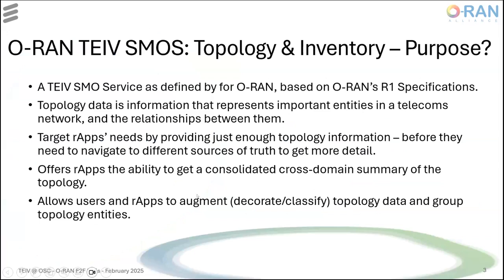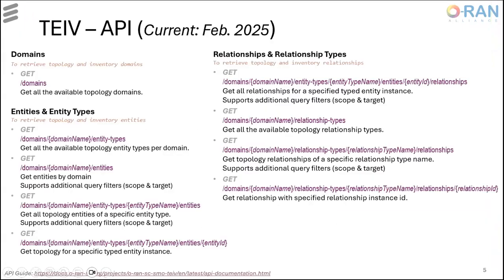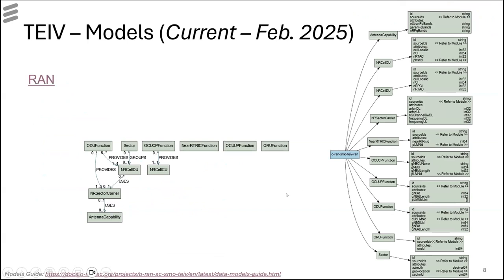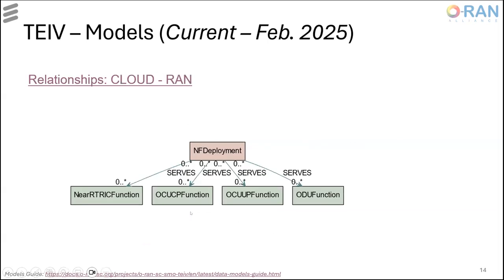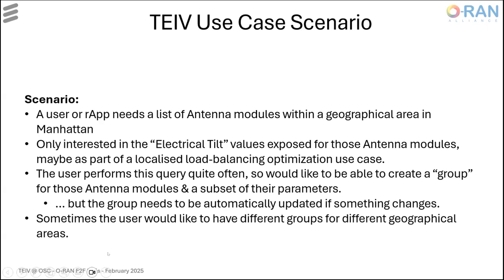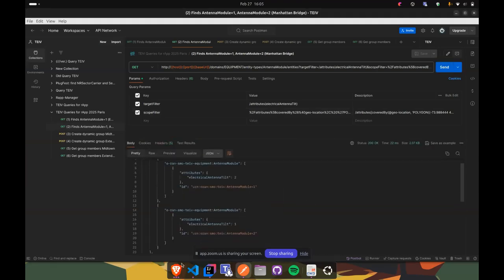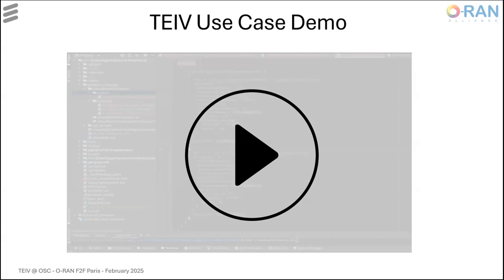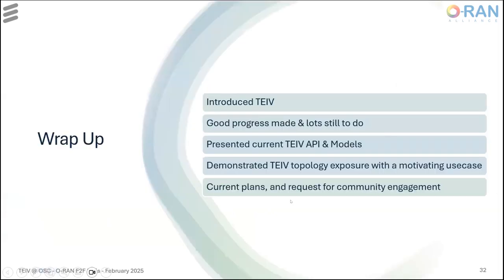A Unified View of Network Topology & Inventory (Presenters: John Keeney & Jeff van Dam)